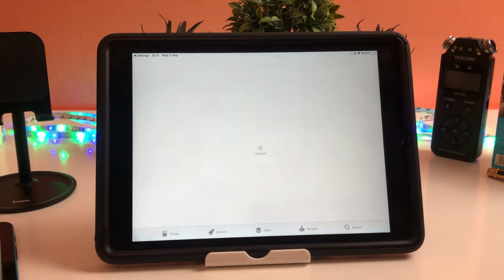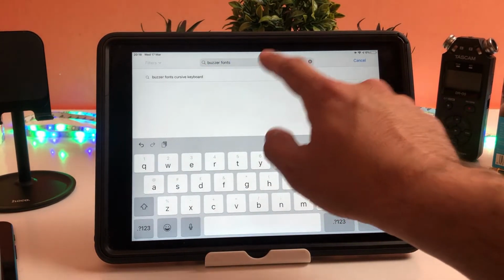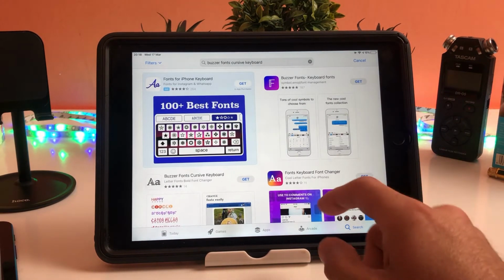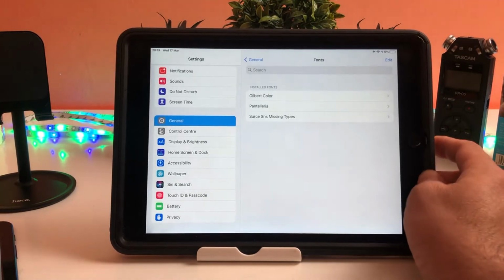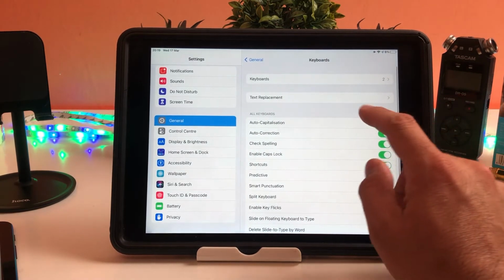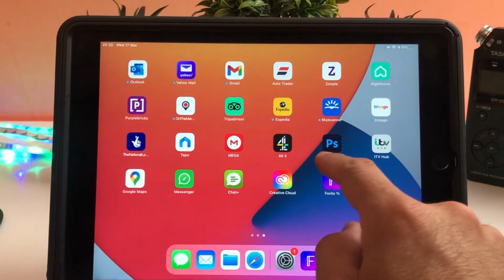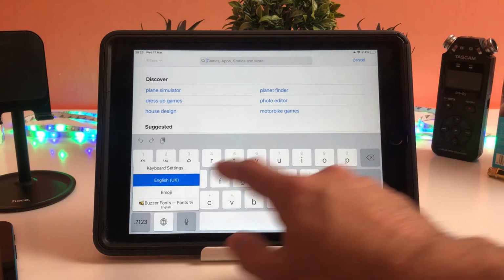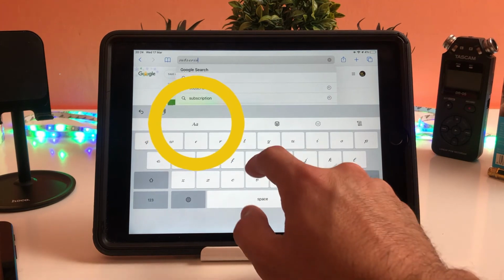how to install your favourite Custom Fonts on Apple Ipad and Iphones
go to App Store
Download Buzzer Fonts
Go to your Settings - Language Page
Click on Fonts
Add Fonts

Enjoy your Fonts on Native and 3rd Party Apps